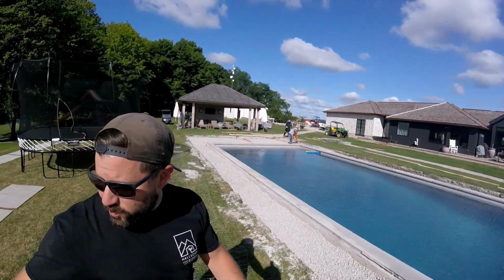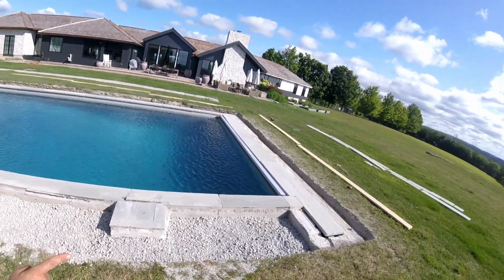"Would You Live Here" Paver King Out And About Episode 73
PK visits a residential site where Tyler and his team are busy installing a concrete base for flagstone around a pool atop a hill. The team meticulously prepares the area, ensuring the concrete base is level and sturdy to support the flagstone. Tyler oversees the process, coordinating the placement of each stone to create a seamless and attractive finish. PK observes their progress, noting the precision and craftsmanship involved in the installation. The hilltop location presents unique challenges, but Tyler’s team handles them with skill, ensuring the finished product will be both functional and aesthetically pleasing.